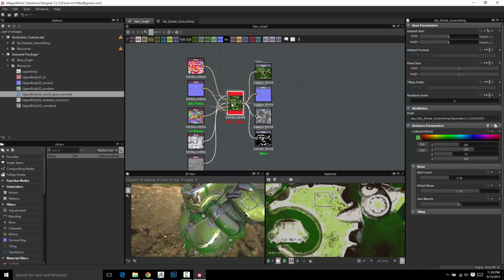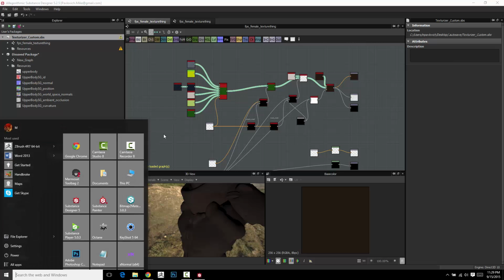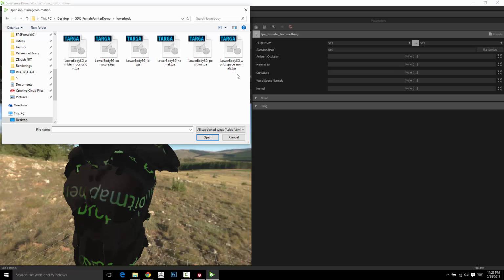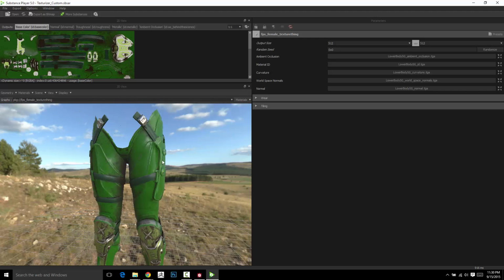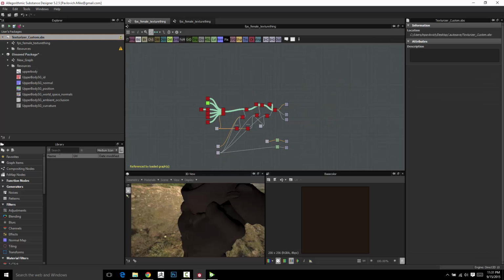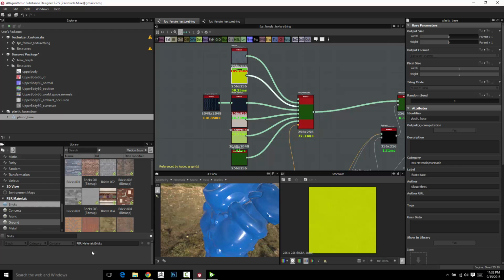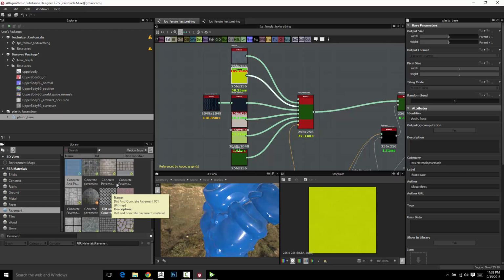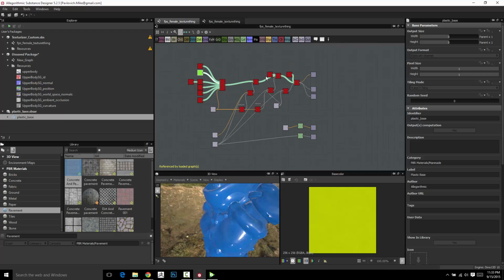010 Substance Player